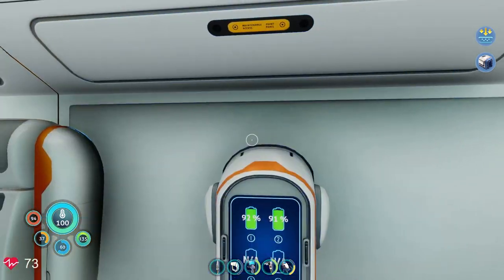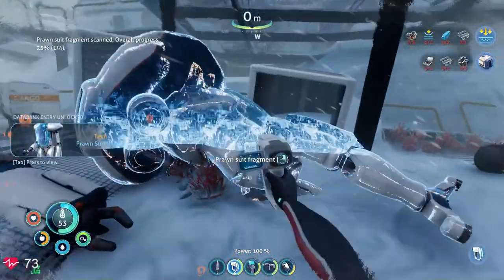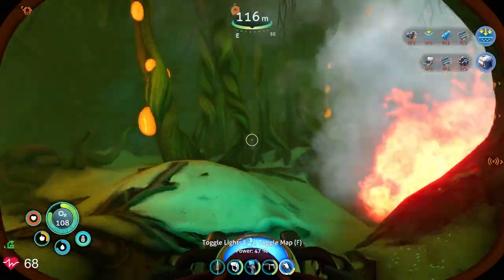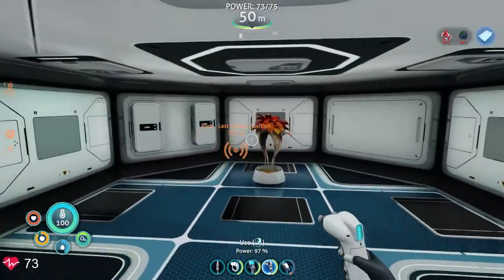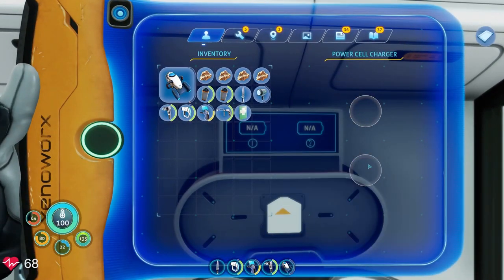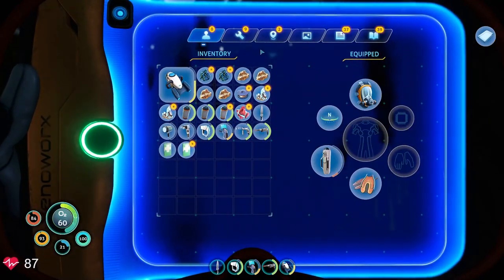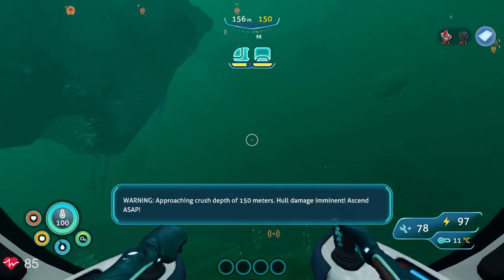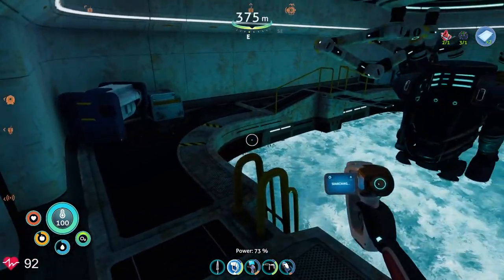Adding Heart Rate Monitor! - Hardcore Vegetarian Challenge! - Subnautica: Below Zero - 03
Genosis goes off the deep end in a new adventure in Subnautica: Below Zero.

Instead of a story playthrough, we're doing a challenge! I cannot die, as it is hardcore/perma death, and I also cannot eat fish! This forces me to be extra careful, and be quick and creative to find alternative sources of food and water.

Want to support by becoming a member? See videos early or even help choose what content I make?

I use TubeBuddy to make sure my content has the most impact! Check it out!